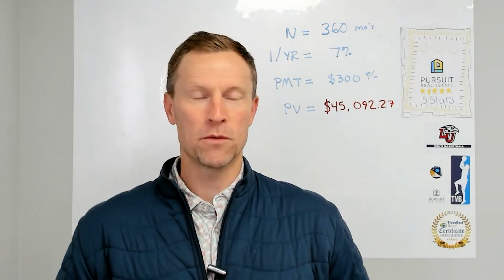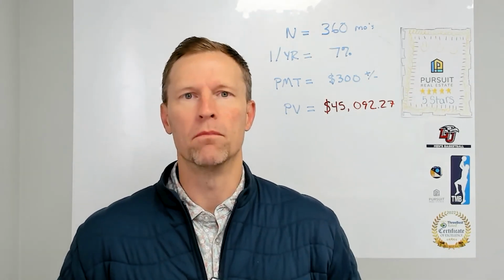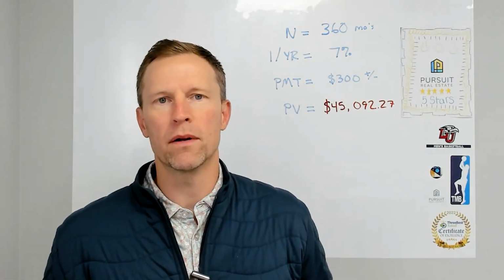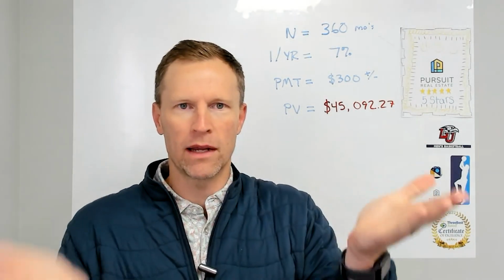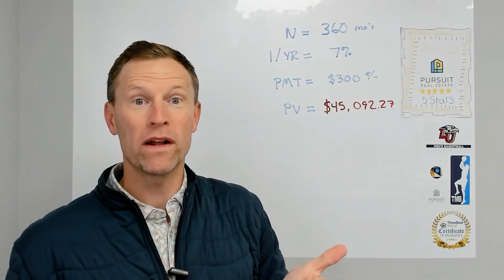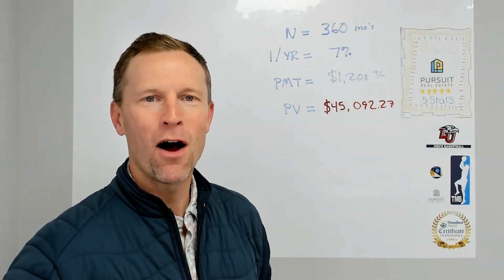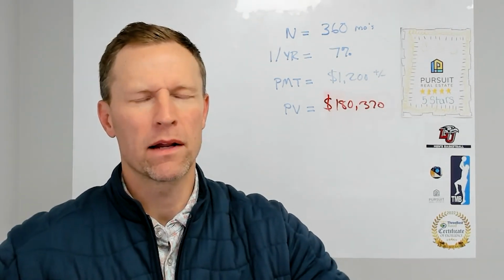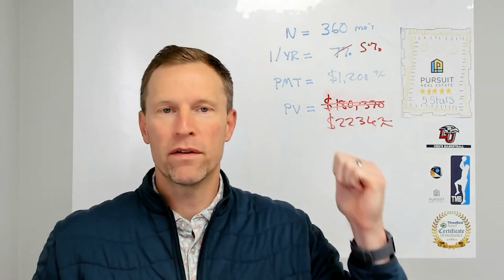How to Use Math To Make Smarter Real Estate Decisions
Are you sure you’re calculating home costs right? Buying a home is one of life’s biggest decisions, and one wrong move can negatively affect your long-term financial health.  From HOA fees, CDD charges, and mortgage rates—all these can add up, increasing the actual cost of a property. That's why today, I'll show you a simple way to compare properties using math so you can make smart financial choices. You’ll learn how to break down monthly fees into real-dollar impacts and avoid overpaying.

CHAPTERS:
00:00 - Introduction
00:40 - Using a mortgage calculation
01:42 - Scaling the calculation
05:00 - Wrapping up

🔻ABOUT US🔻

With almost two decades of experience in the real estate industry, I began my journey as a real estate agent in 2007 after working in the mortgage business. In 2011, I took on the role of broker/owner at ERA Heavener Realty. Then in 2023 we opened an independent brokerage, Pursuit Real Estate.

Throughout my career, I have successfully brokered over a thousand transactions and personally bought and sold more than 80 homes. Notably, I was privileged to be nominated to the Jacksonville Business Journal's 40 Under 40 (I'm no longer under 40 though!).

These experiences have equipped me with the wisdom to navigate the challenges of the real estate market, enabling me to guide you effectively and help you steer clear of potential obstacles.

Beyond my professional pursuits, I love traveling alongside my beloved wife to fun and exciting places (though the destinations have become less fascinating as we have more kids.  I.E. Disney). Additionally, spending quality time with our little ones, Anniston, Miles, Ava, Lily, and Leighton, brings me immense joy. And, despite losing a step or two, I still love playing basketball.

👉Selling your Jacksonville home?

👉Buying a Jacksonville home?

Jeff Riber
Pursuit Real Estate

🔻FOLLOW US 🔻